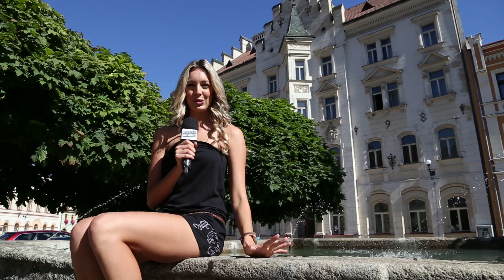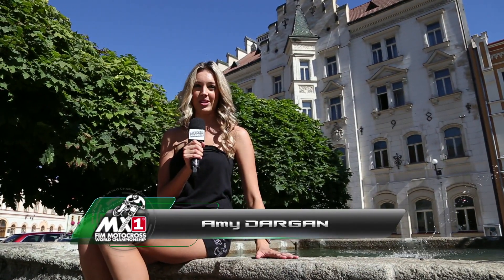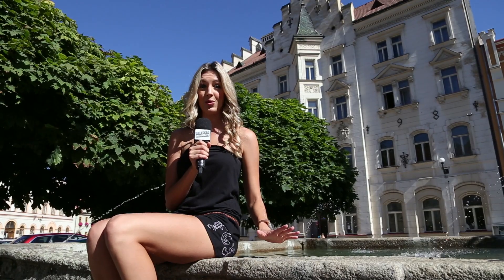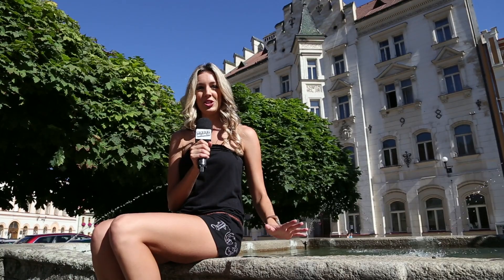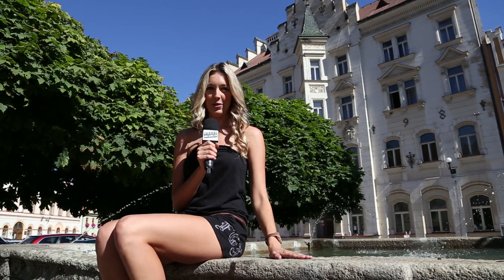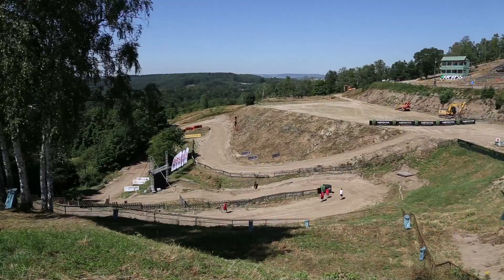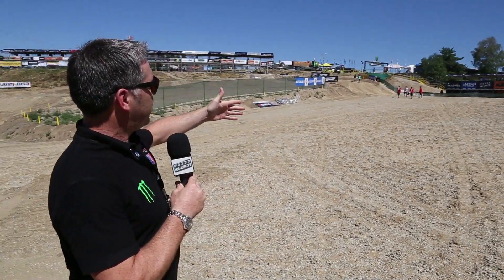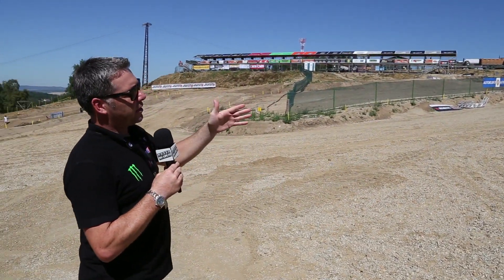MXGP of Czech Republic 2013 - Welcome to Loket - Motocross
VITEJTE J CESKE!

Amy Dargan and Paul Malin welcomes everyone to the Motocross Grand Prix of Czech Republic in Loket!

This MXGP might be very exclusive since it is the weekend when the Dutch Bullet, Jeffrey Herlings, might already become FIM Motocross MX2 World Champion for the 2nd time!